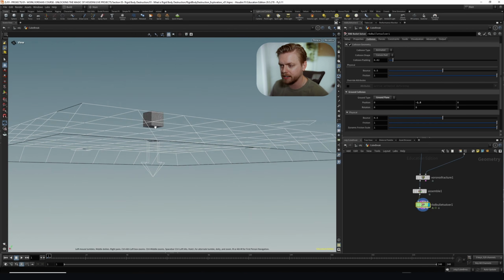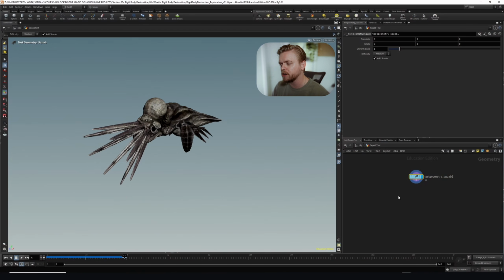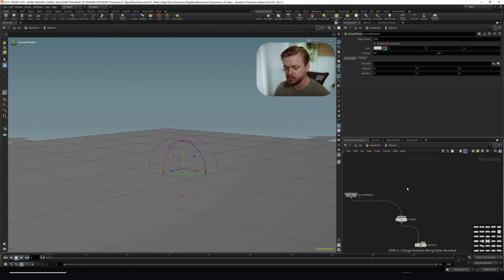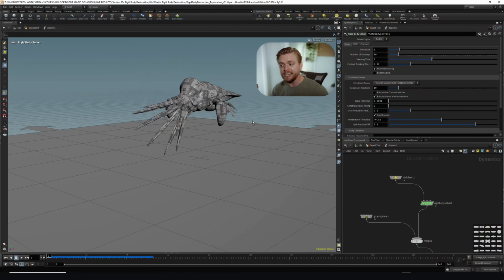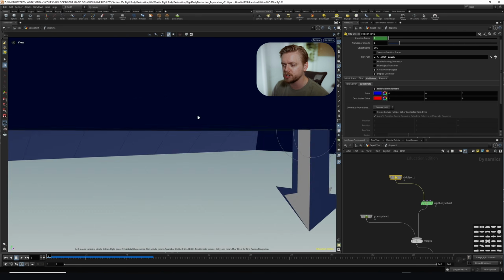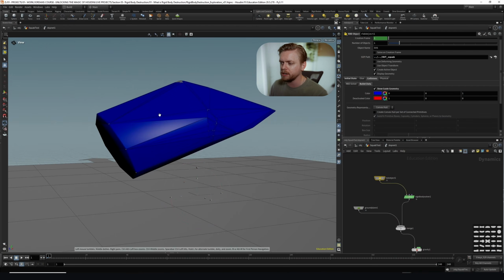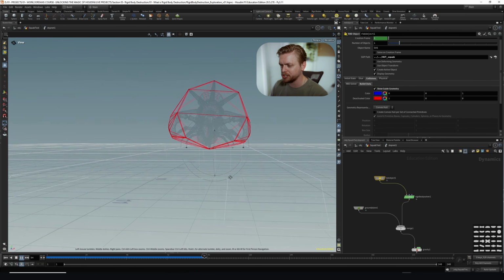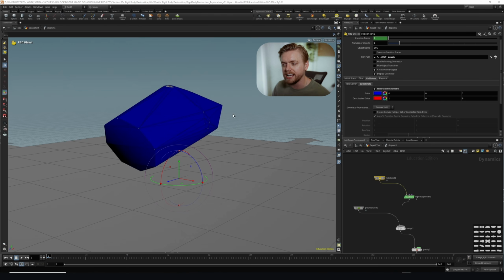How RBD Works in Houdini | Beginner Friendly Introduction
This playlist features selected lessons from Week 1 of the workshop: Unlocking the Magic of Houdini with Jordan Allen.

Think of it as a real preview of what it feels like to learn Houdini the right way.
If you have ever opened Houdini and felt overwhelmed, confused, or unsure where to even begin, this workshop is for you.

In these videos, we start at the very beginning. We break down the Houdini interface, terminology, and core ideas that make the software work. More importantly, we focus on helping you understand how Houdini thinks, so you can start thinking procedurally instead of memorizing steps.